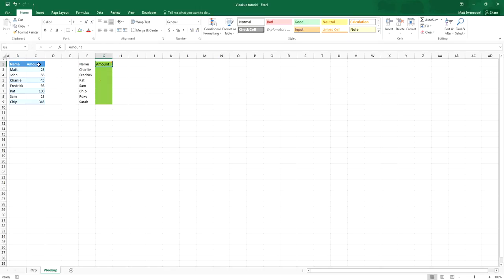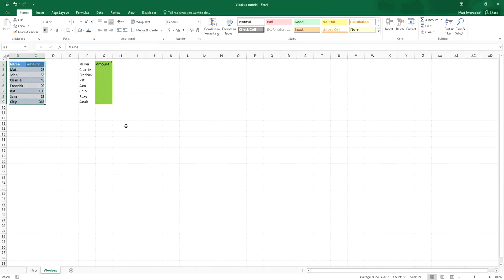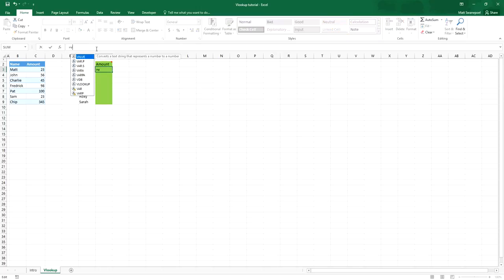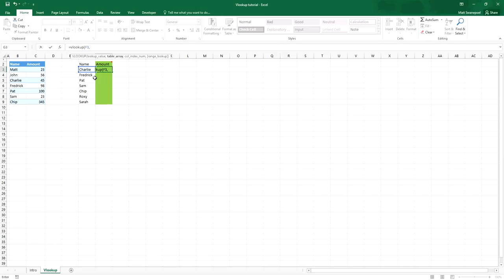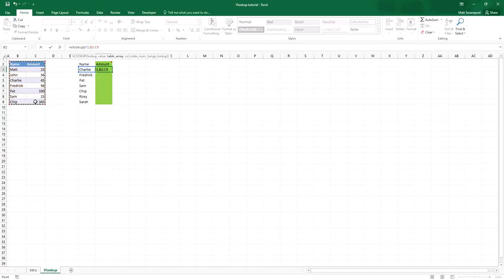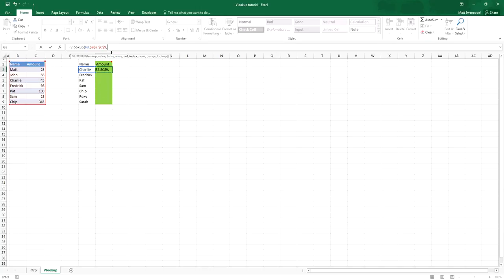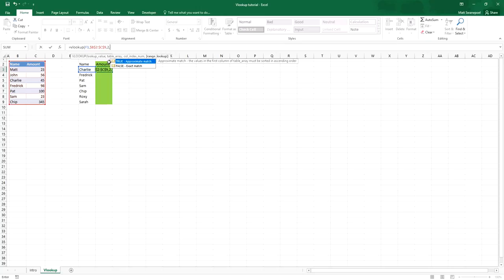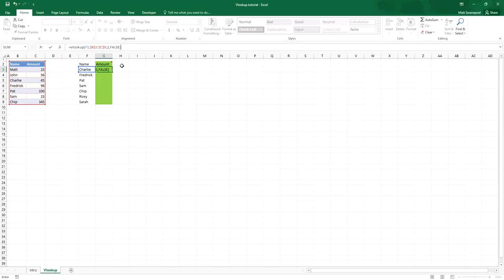Simple Excel Vlookup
This video is my first attempt at recording excel. I perform a simple vlookup between two tables. Please leave any questions below. Thank you!